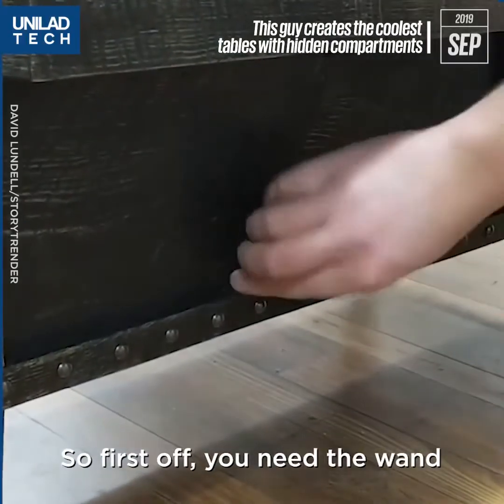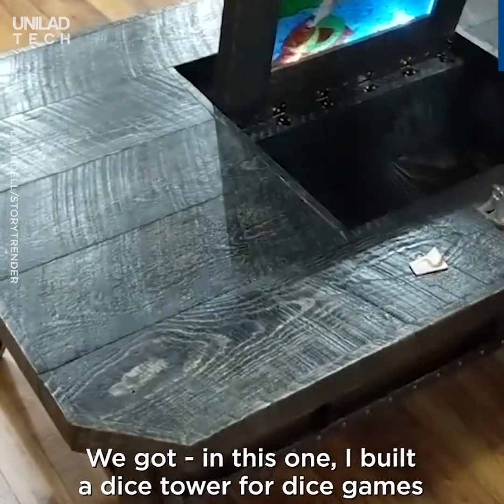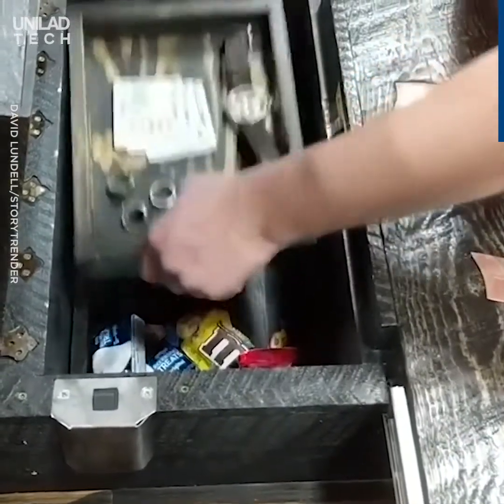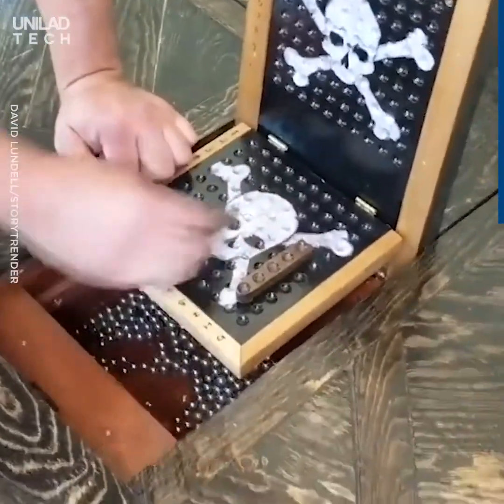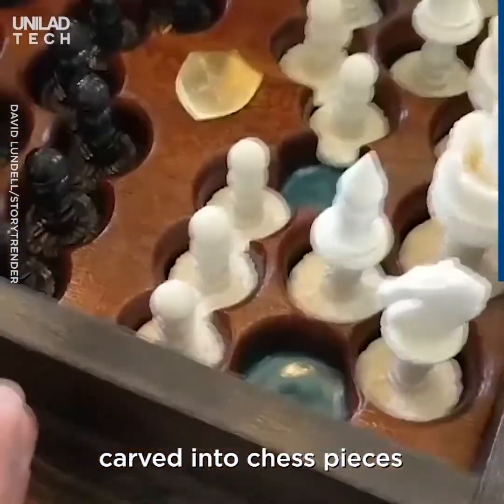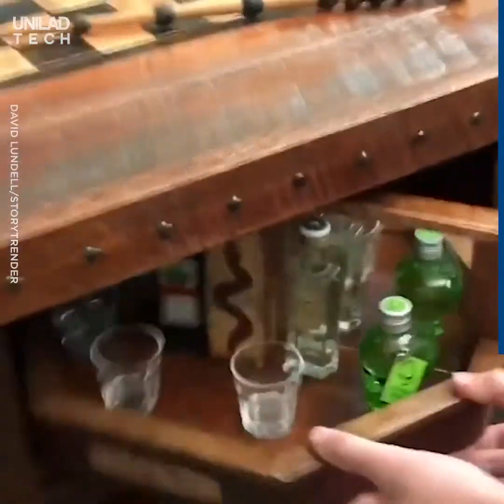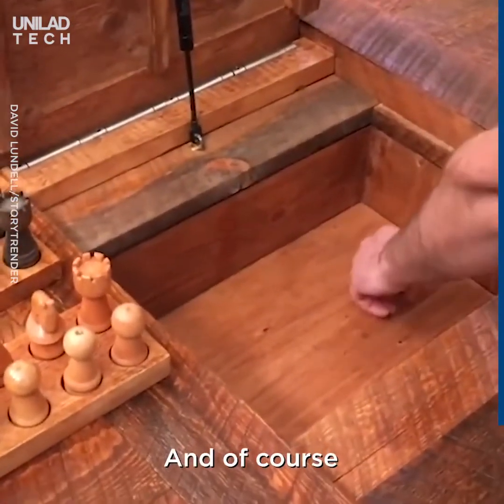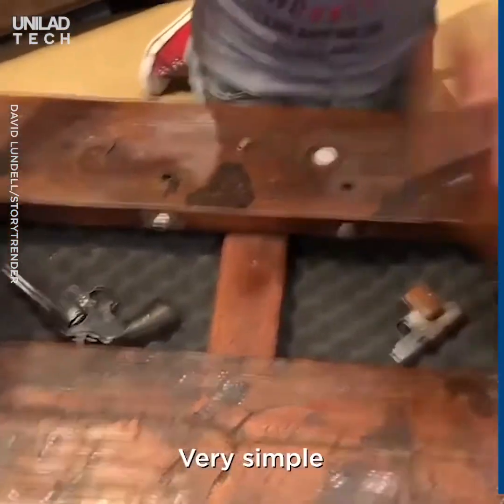This clever carpenter builds 'interactive furniture' with completely hidden secret compartments 😲👏